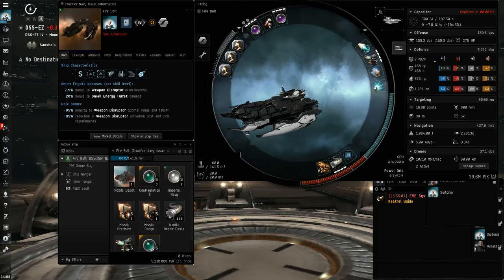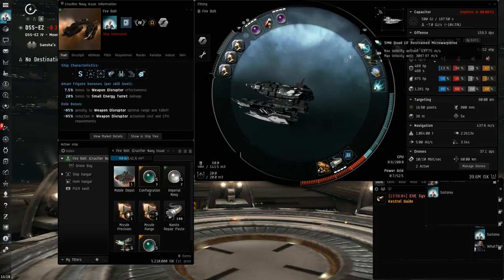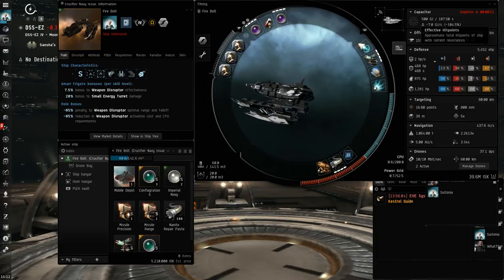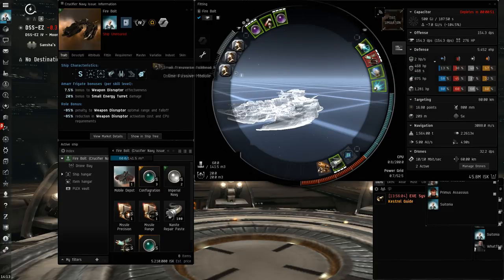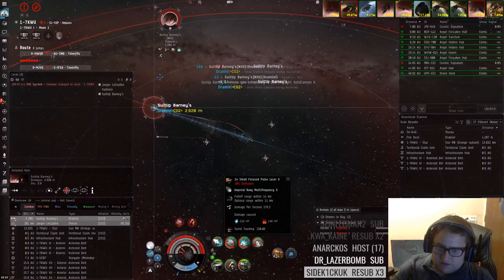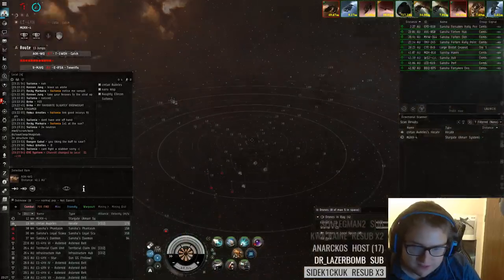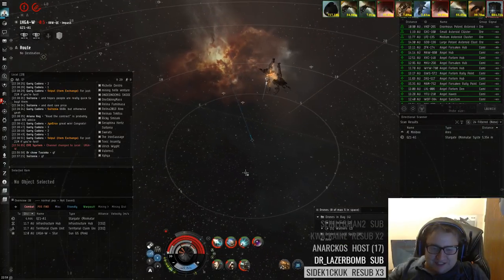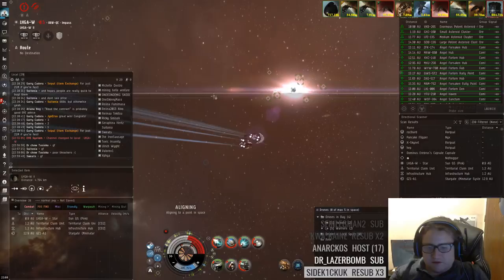Crucifier Navy Issue - Scram Kite Control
No BRAVE were harmed in the making of this video.

Don't forget a mobile depot and guidance disruptor.

[Crucifier Navy Issue, Fire Bolt]

Small Ancillary Armor Repairer, Nanite Repair Paste

5MN Quad LiF Restrained Microwarpdrive
Tracking Disruptor II

Small Focused Pulse Laser II, Conflagration S
Small Ghoul Compact Energy Nosferatu

Scorch S x2
Conflagration S x2
Optimal Range Disruption Script x1
Tracking Speed Disruption Script x1
Guidance Disruptor II x1
Missile Range Disruption Script x1
Missile Precision Disruption Script x1